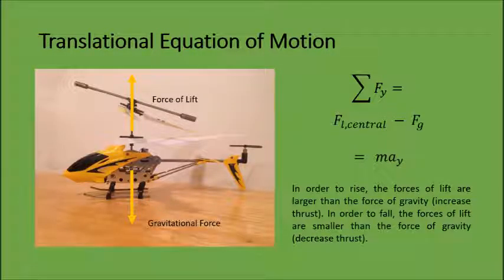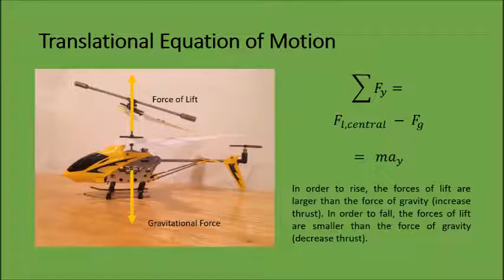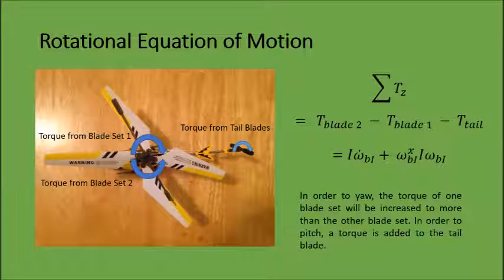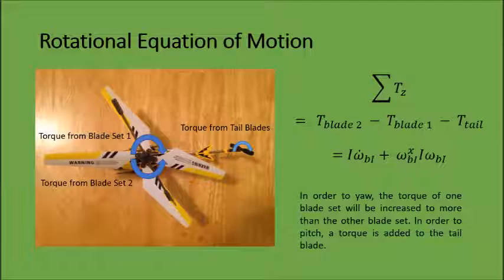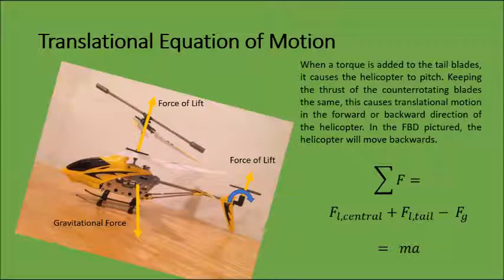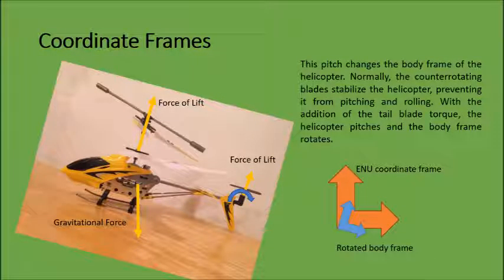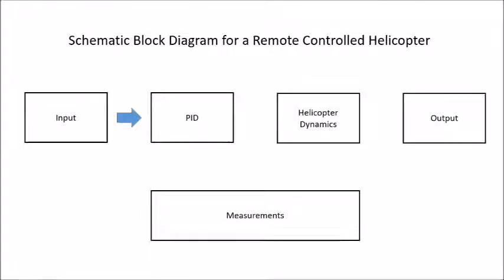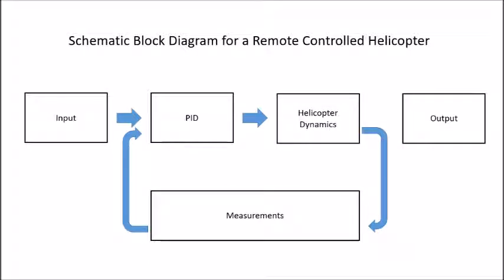AERO 320 RC Helicopter Dynamic System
Margaret Kennedy
Marlee Litzinger